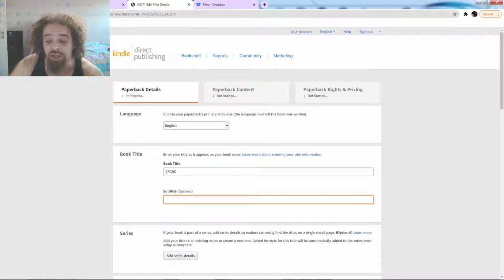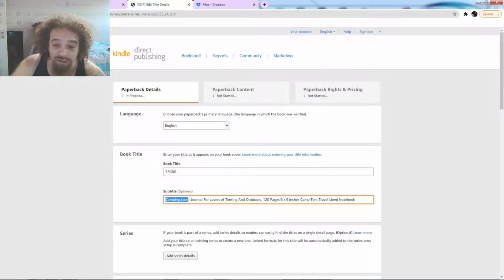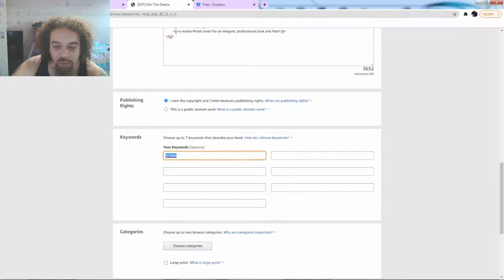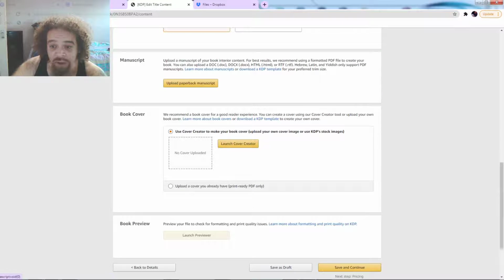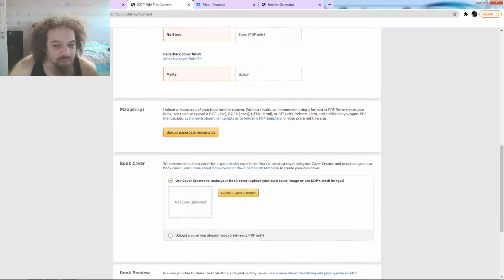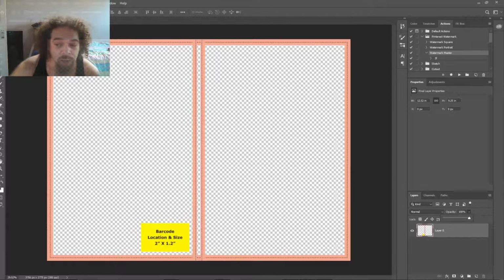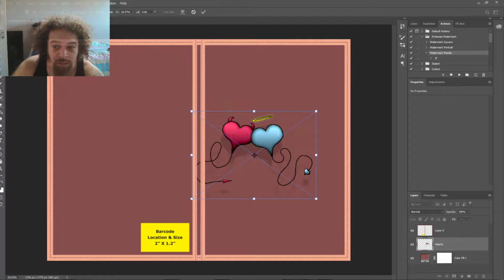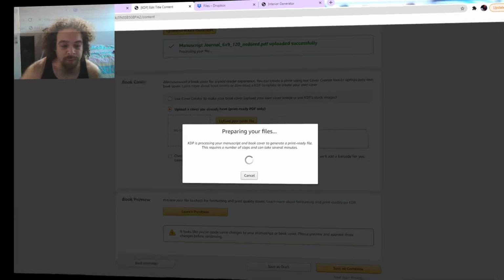Publishing your first journal to Amazon KDP | Full Tutorial and tips.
keyword keywords Journal For Lovers of keyword and keywords, 120 Pages 6 x 9 inches keywords Travel Lined Notebook

My stores

Freepik.com

Vecteezy.com